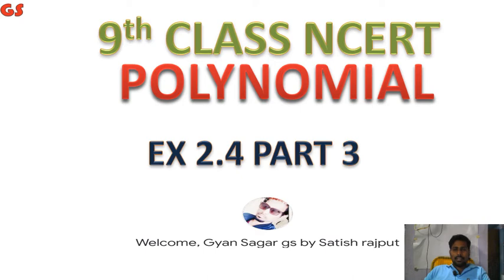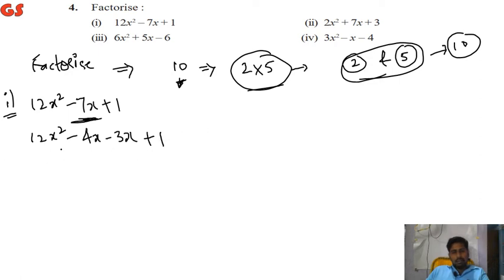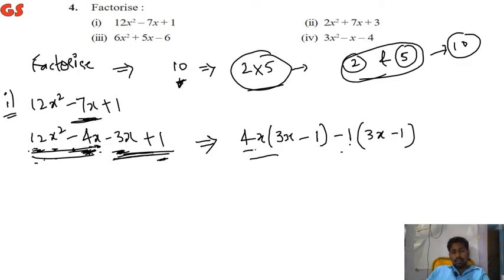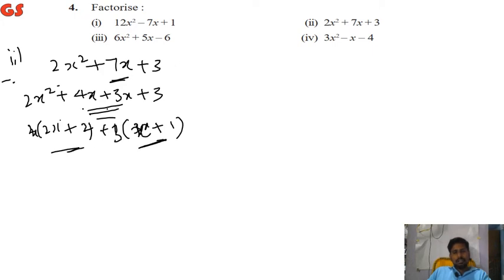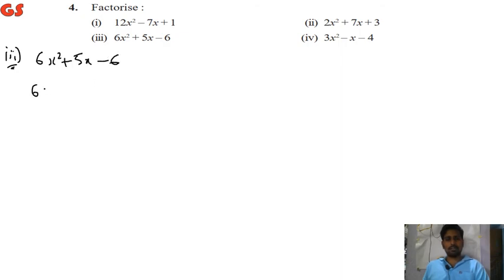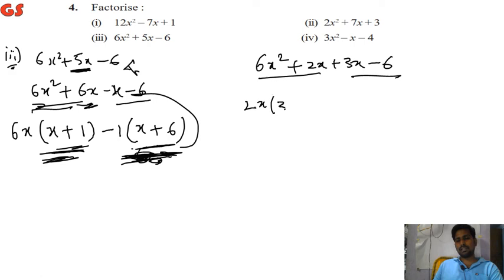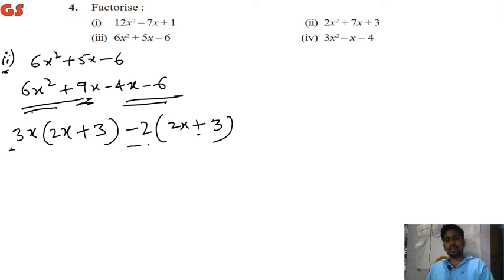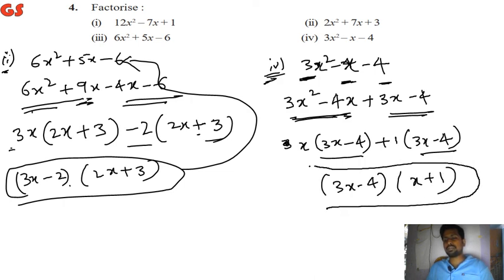9th class polynomial ex 2.4 part 3